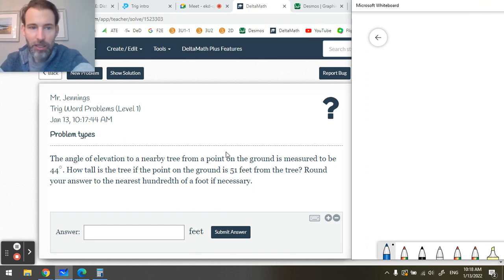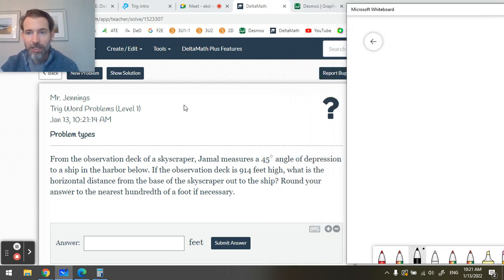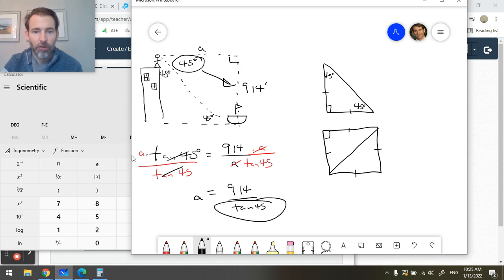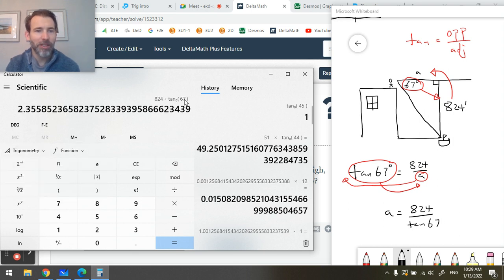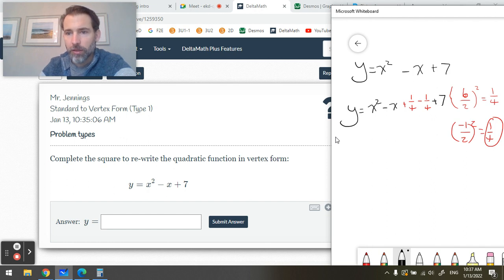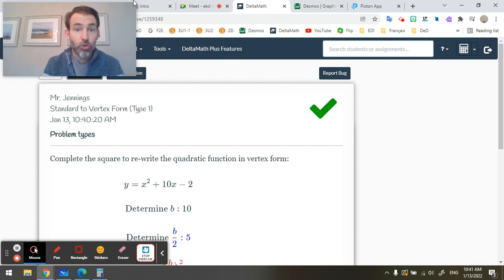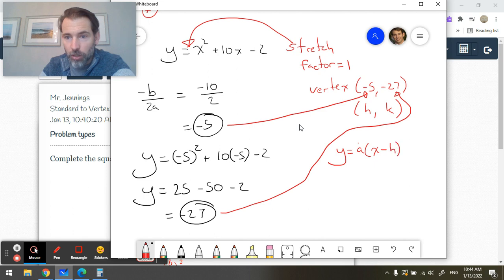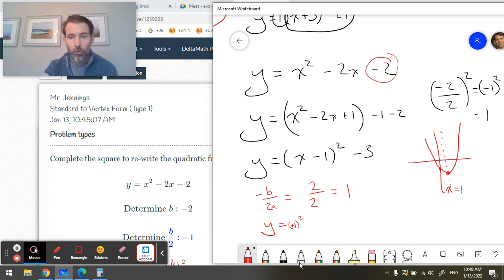6.4 Delta Math Walkthrough MPM2D